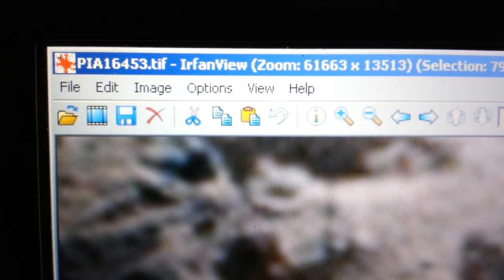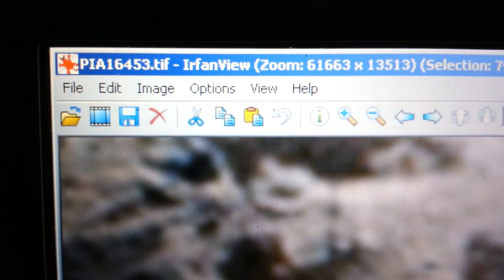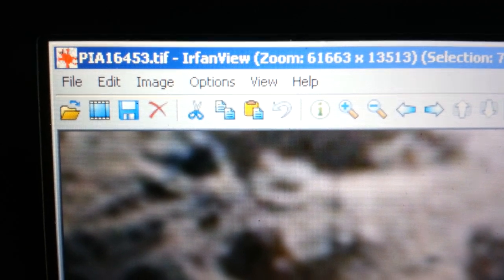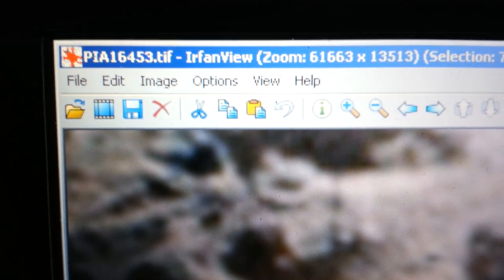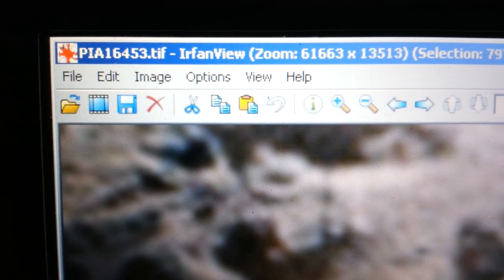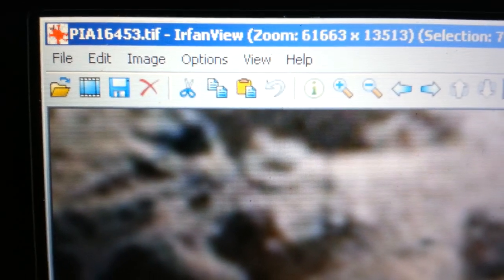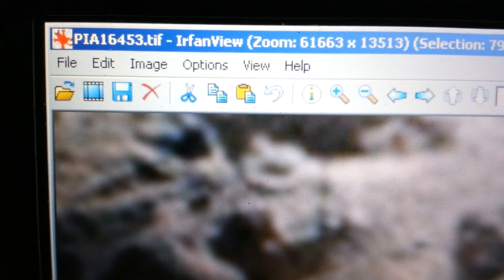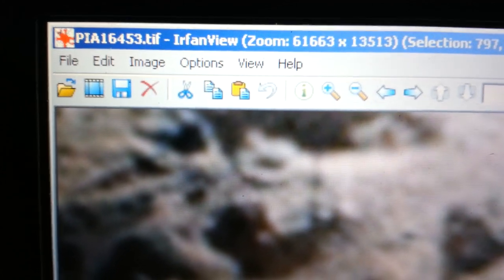There Was Life On Mars - Mar's Anomaly Research SOL - PIA16453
The gravestone is all the way to the left and bottom of pic its just a little over to the right